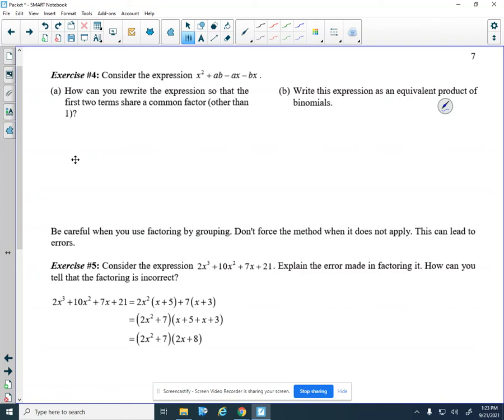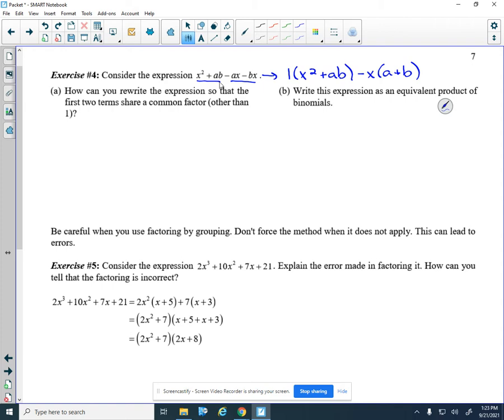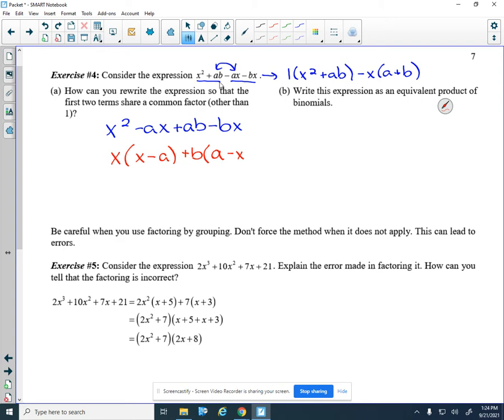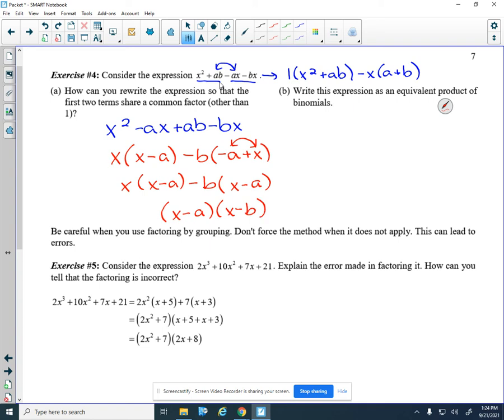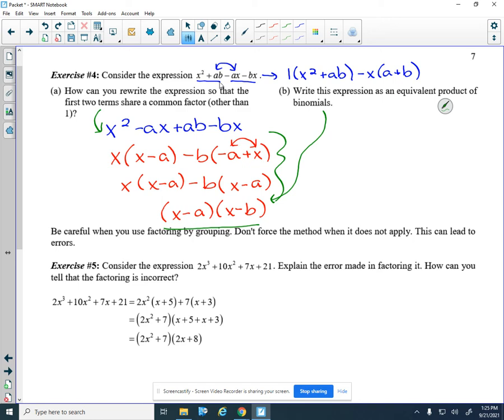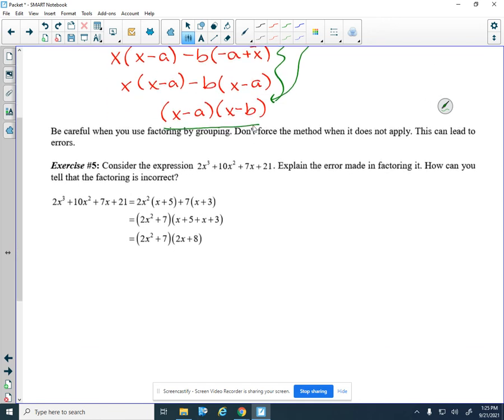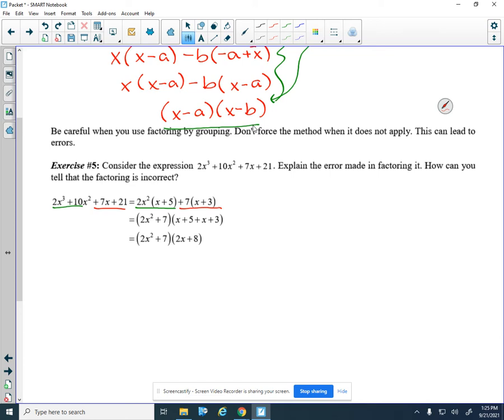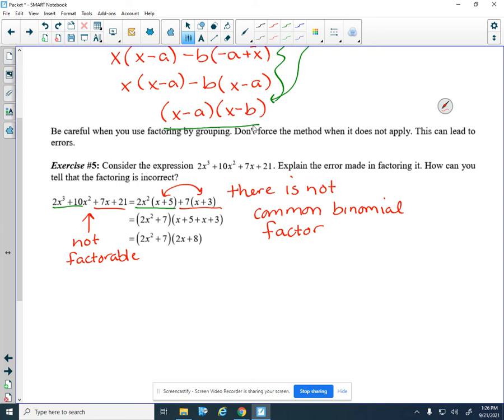A2 U2 L13 P7